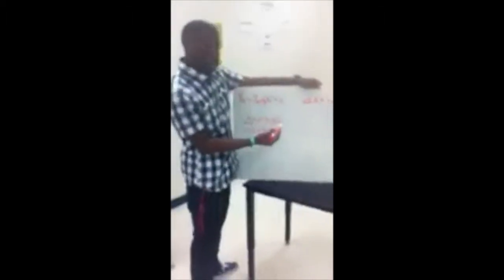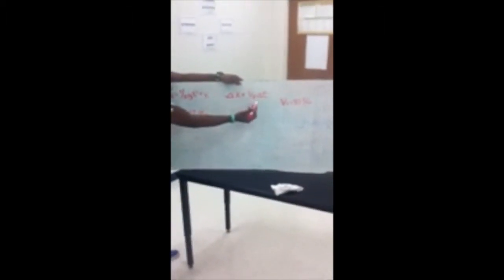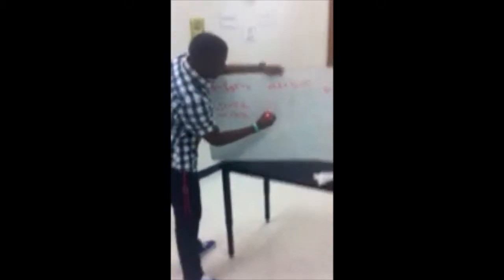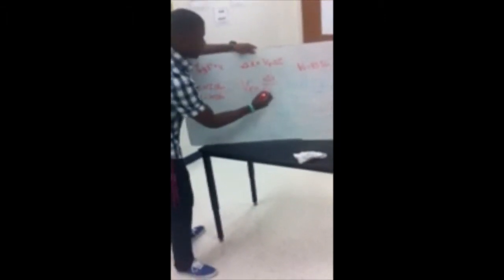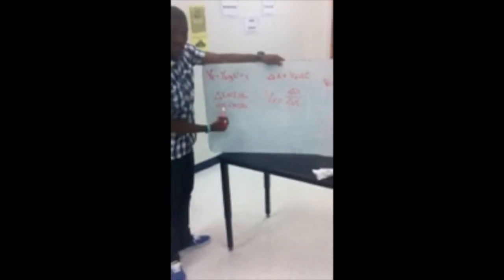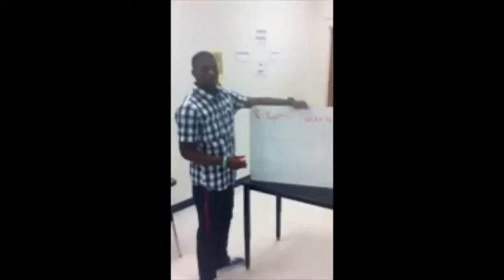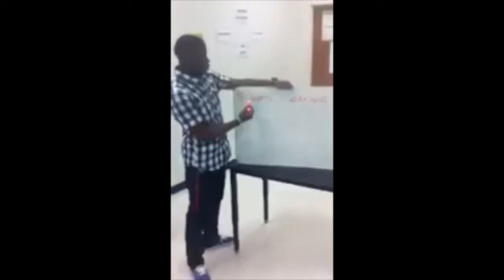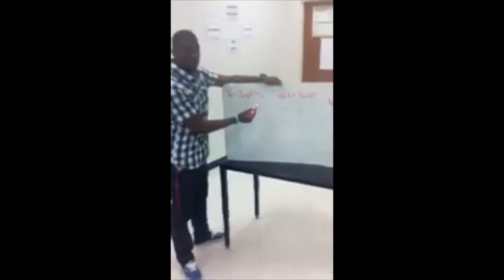Mount Tabor Physics Project 4B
Harvey Allen
Michael Harley
Shannon Patterson